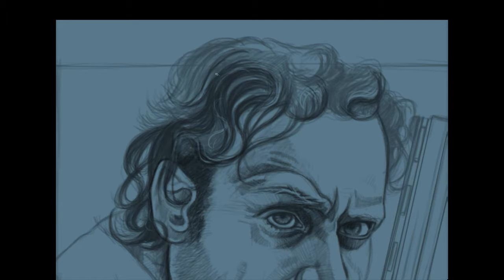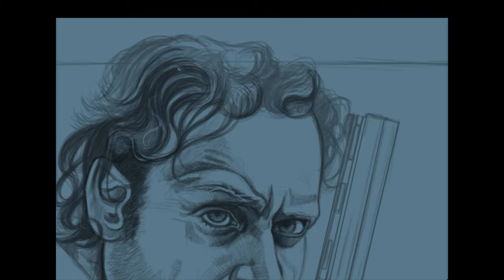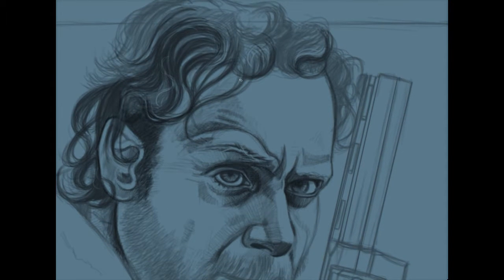Don's Drawing Room 001 Commentary: My 1st Computer and using Painter 2016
Hello and welcome to my weekly? video blog. Here I will share with you what I am working on and in the process share some thoughts and insight. Also, I hope to use this forum as a place to answer any questions you may have regarding how I draw or paint.